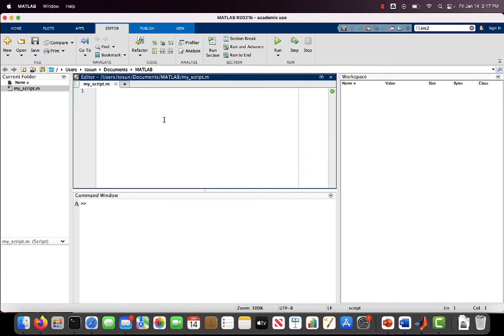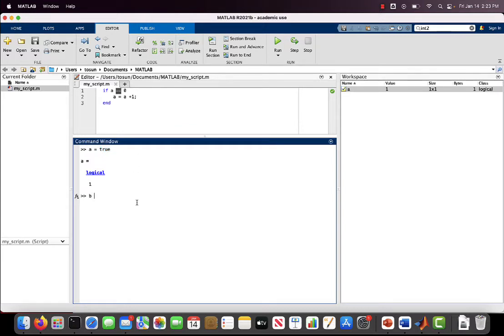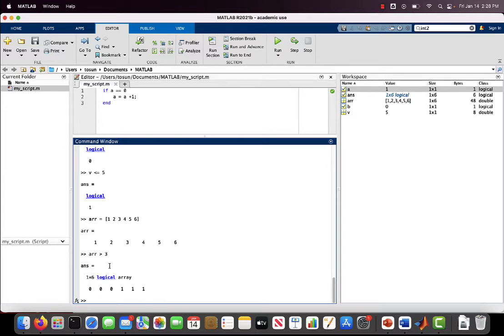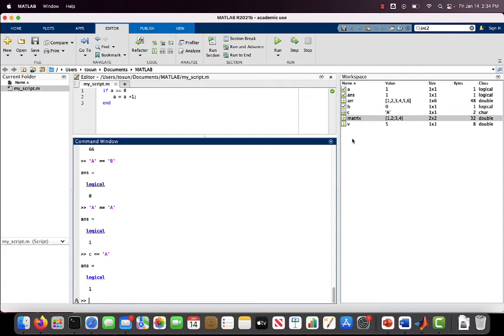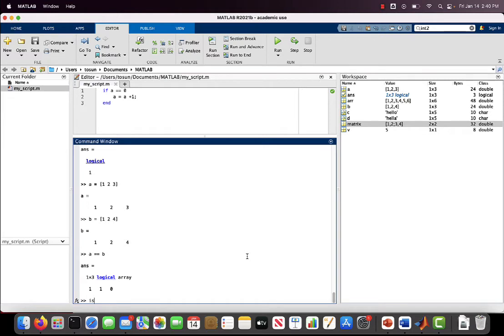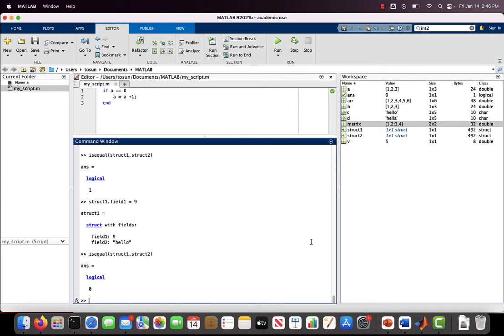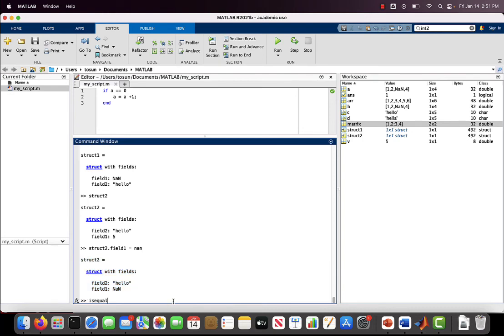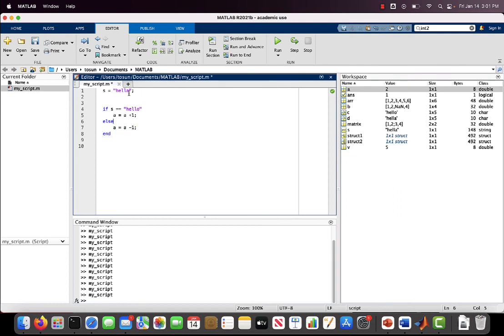Matlab Lesson 5 of 11: Relational Operators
Logical variables are explained in detail. You will learn to use relational operators for different types of variables. You will also learn the If-else statements in Matlab.